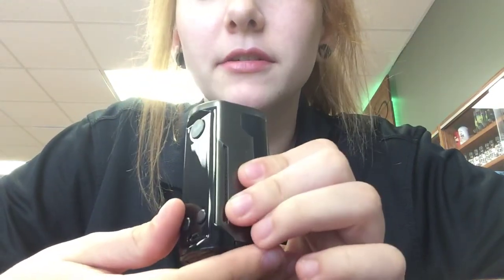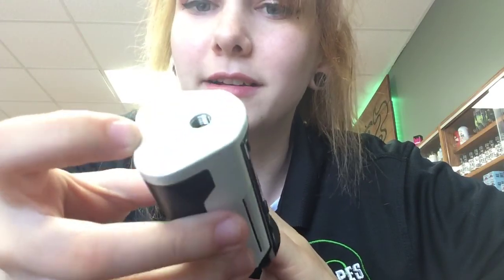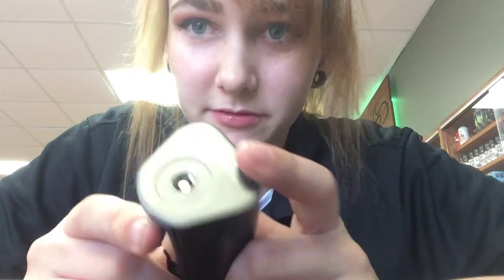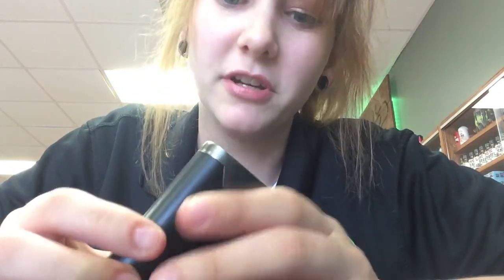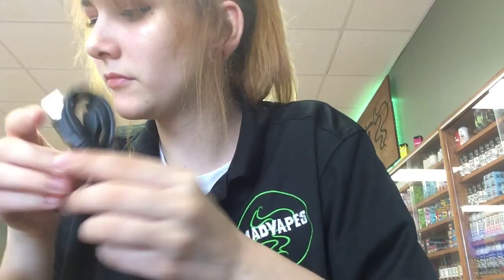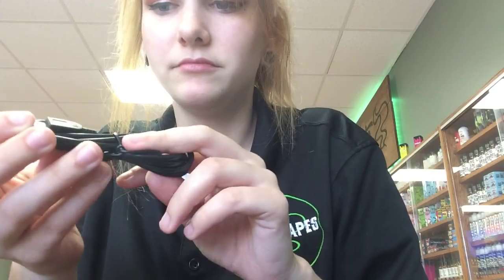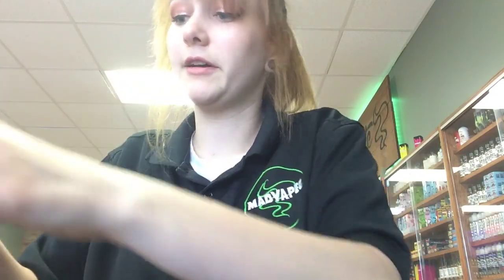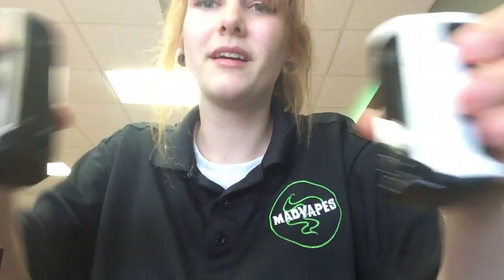REULEAUX RX GEN3 DUAL MOD!!